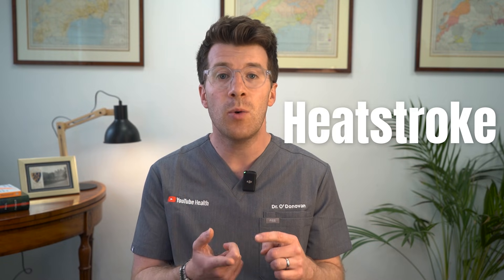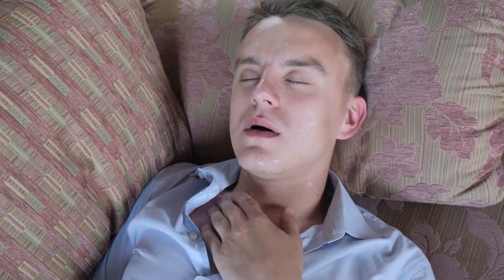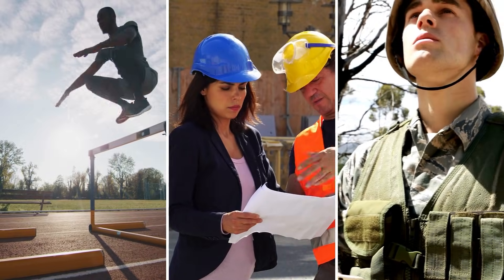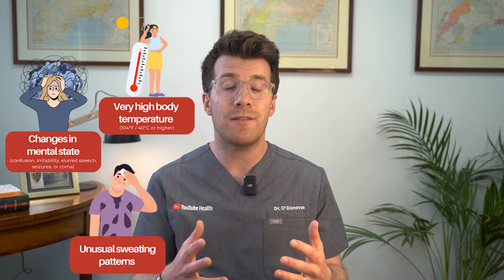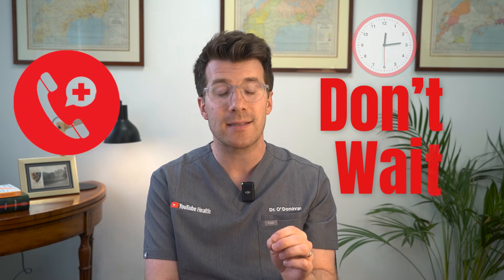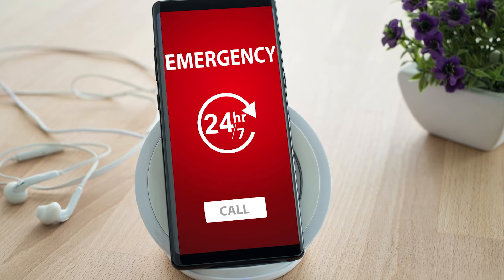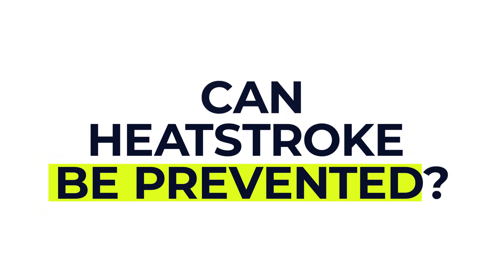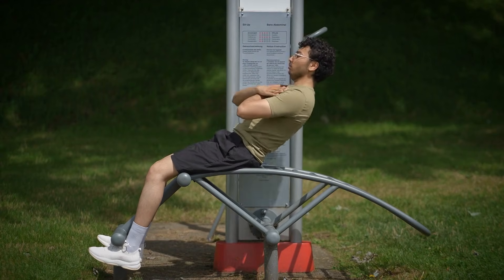Doctor explains Heatstroke (Sun Stroke) | Causes, Symptoms, Treatment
In this video Dr O'Donovan explains key things you need to know about heatstroke.

What is Heat Stroke?

Heat stroke is a serious medical emergency where the body's temperature rises uncontrollably due to overheating, and the body's cooling mechanisms fail. It's characterized by a core body temperature of 40°C (104°F) or higher, and it can lead to organ damage and even death if not treated promptly.

Key Characteristics of Heat stroke:
1. High Body Temperature: Core temperature exceeding 40°C (104°F) is a hallmark of heat stroke.
2. Central Nervous System Dysfunction: Confusion, seizures, loss of consciousness, and other neurological symptoms can occur.
3. Failure of Cooling Mechanisms: The body's ability to sweat and regulate temperature is impaired.
4. Potential for Organ Damage: If not treated quickly, heat stroke can damage the brain, heart, kidneys, and muscles.

Emergency Condition: Heat stroke requires immediate medical attention.

Causes:
- Prolonged Exposure to High Heat: Spending extended time in hot environments, especially without proper hydration and rest, can lead to heat stroke.
- Exertion: Strenuous physical activity in hot weather can also trigger heat stroke.
- Underlying Health Conditions: Certain health conditions and medications can increase susceptibility.

Symptoms:
- High Body Temperature: Fever, often above 40°C.
- Altered Mental State: Confusion, disorientation, irritability, seizures, loss of consciousness.
- Skin Changes: Hot, flushed, and dry skin (or in some cases, excessive sweating).
- Rapid Heartbeat and Breathing: Heart rate and breathing can become very fast.
- Headache and Dizziness
- Weakness and Muscle Cramps:

First Aid (Immediate Actions):
1. Call for Emergency Assistance: Dial 999 (or your local emergency number) immediately.
2. Move to a Cool Environment: Get the person out of direct sunlight and into a cool place.
3. Cool the Person Down:
- Remove excess clothing.
- Apply cool, wet cloths or towels to the skin, or fan the person.
- If available, immerse the person in cool (not cold) water or a cool shower.
- Apply ice packs to the neck, armpits, and groin.
- Monitor and Support: Stay with the person, monitor their condition, and provide support until help arrives.

Heat stroke can develop rapidly and is a serious medical emergency.  Do not delay seeking medical help.

Content and timestamps:

00:00 Introduction
00:18 - What is heat stroke?
01:00 - Causes of heatstroke
01:54 - Signs and symptoms of heat stroke
02:58 - Emergency tips for heat stroke

**Website resources**

Video made: June 2025